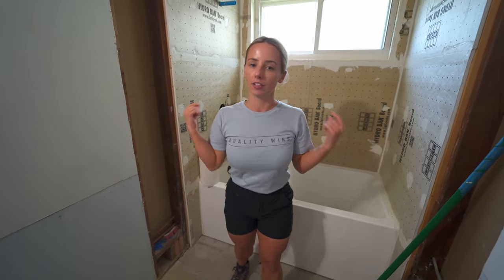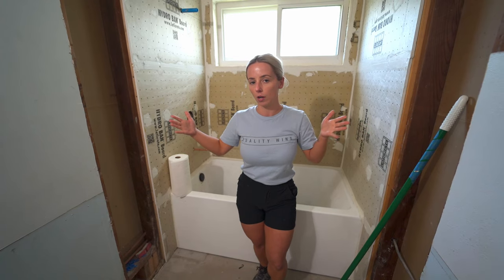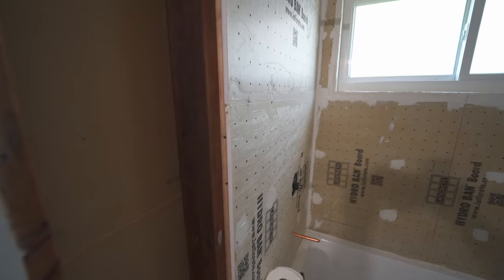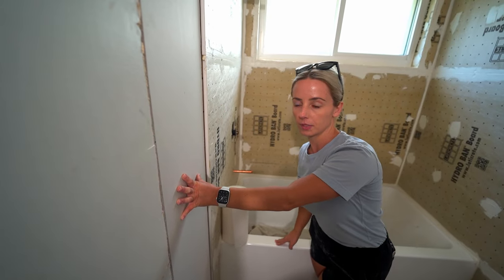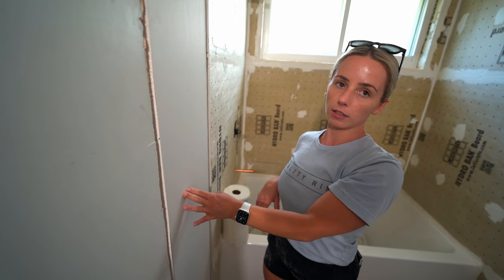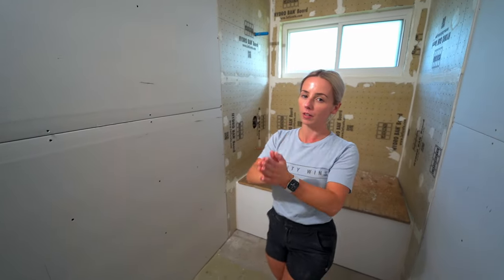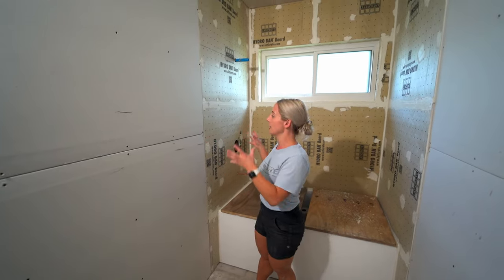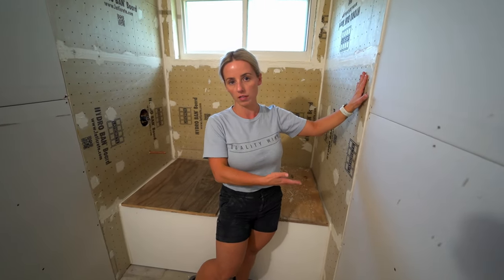Drywall to Tile Backerboard transition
How to transition from drywall to tile backerboard. Most of the time when remodeling a bathroom, you will need to plum the walls or make them flat. This will typically cause the new tile backerboard to stick out further than the existing walls. Here is what to do!

Are you in the middle of a bathroom remodel? Join my FREE Training where you will learn 3 expert ways to build a shower